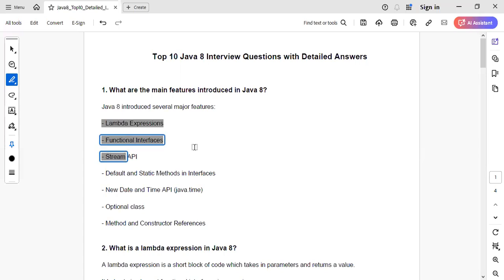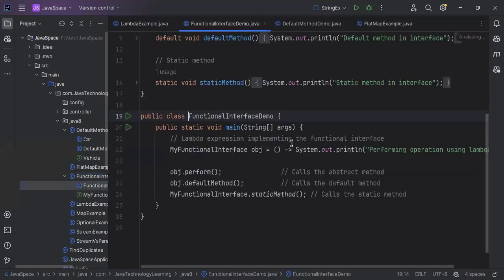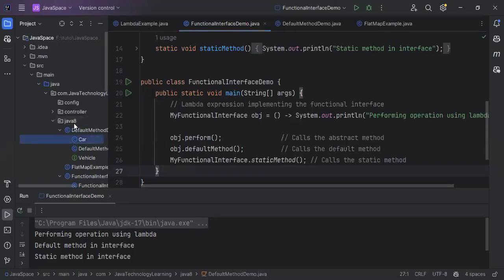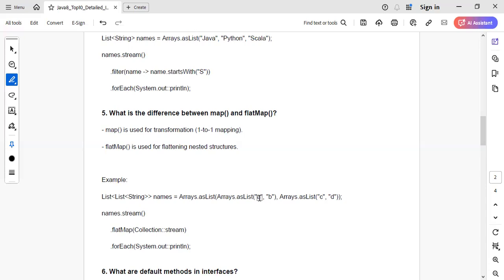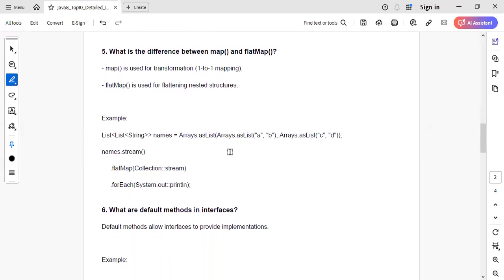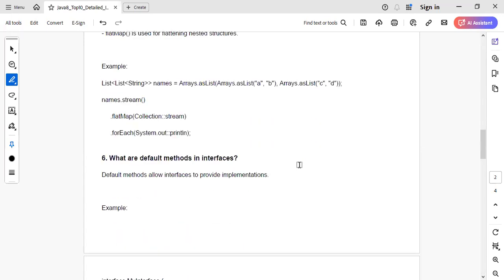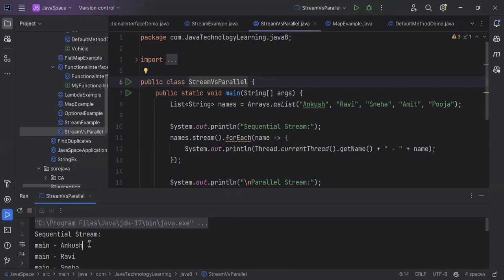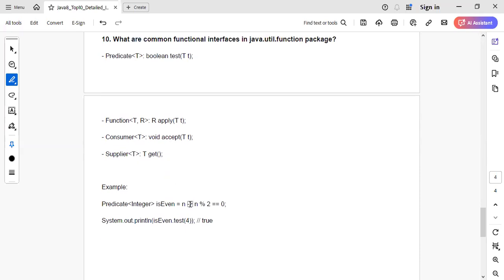Top 10 frequently asked java 8 interview question